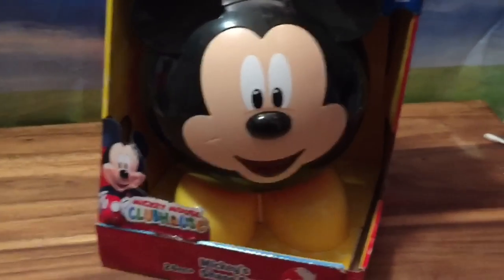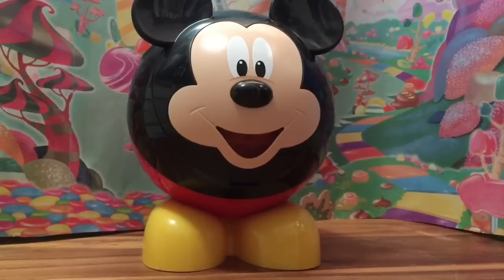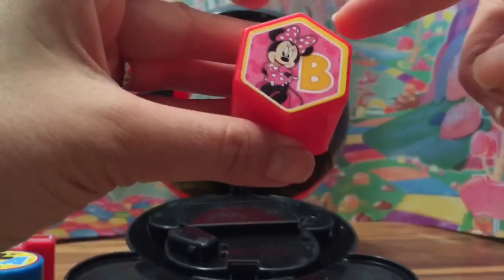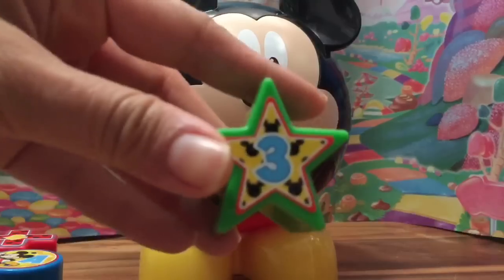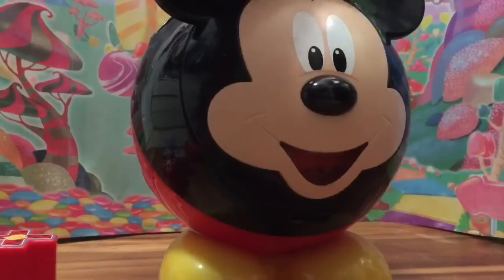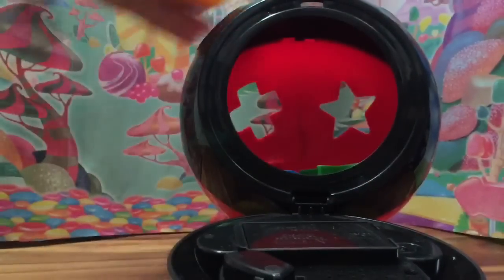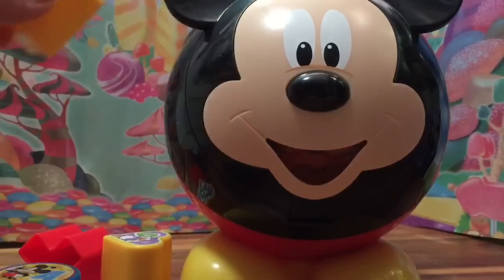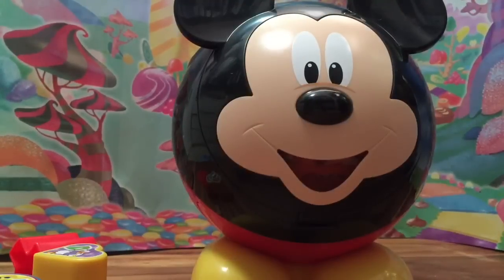mickey mouse club house hot dog shape sorter and learn abcs and colors